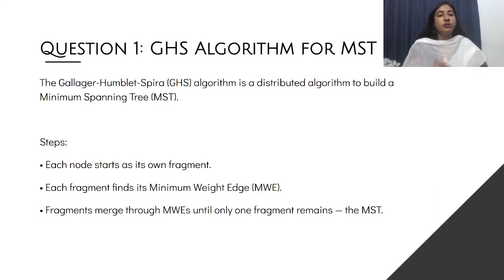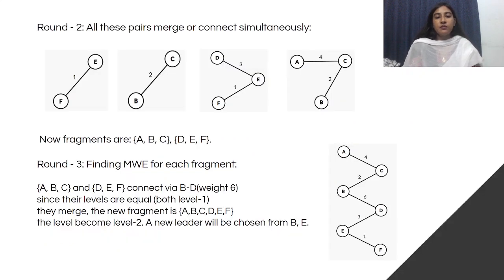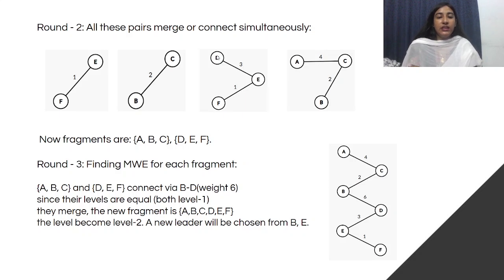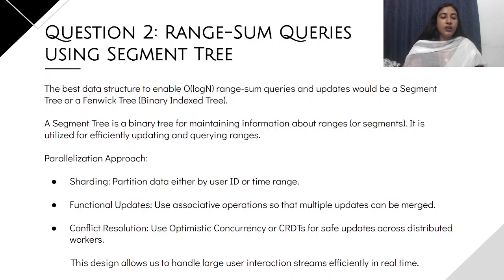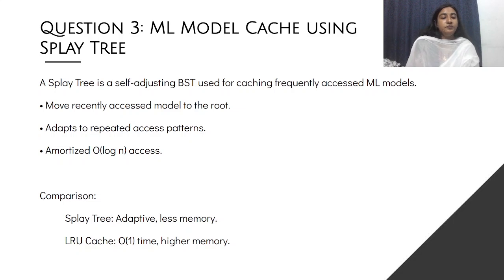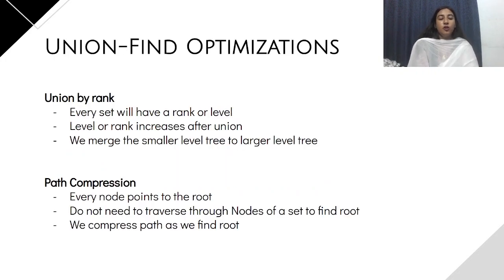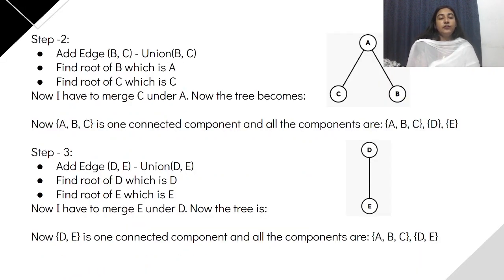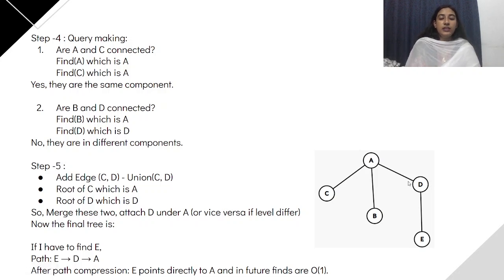DataSynthis_ML_task_2nd_round